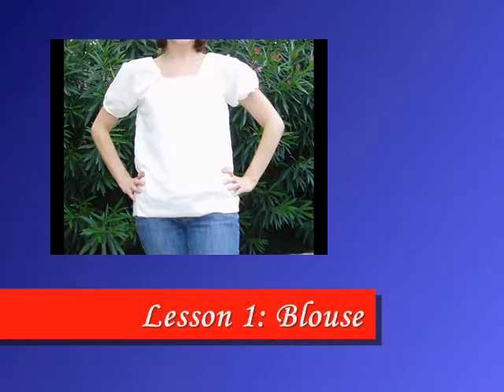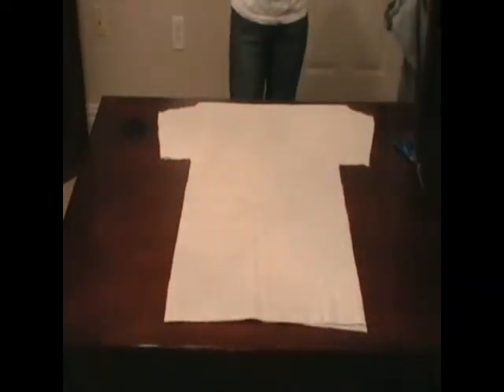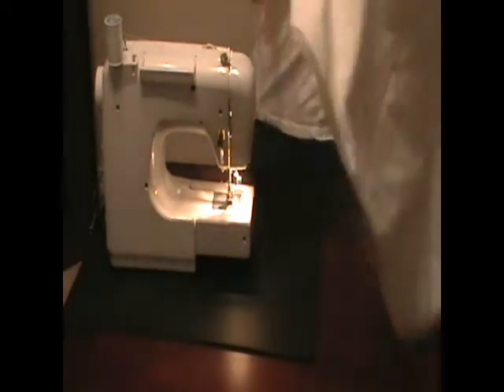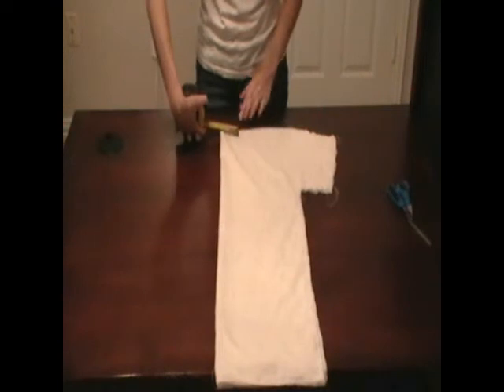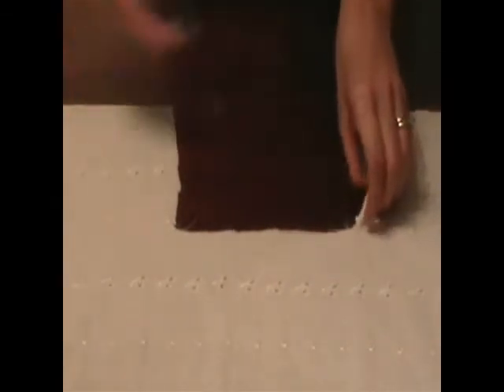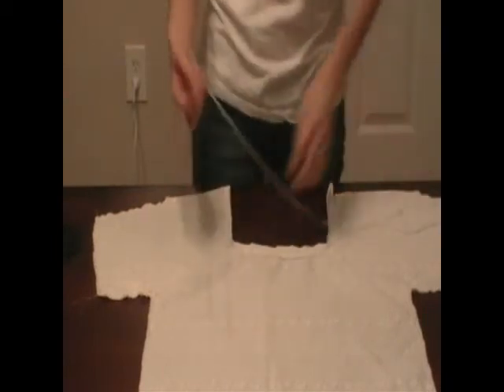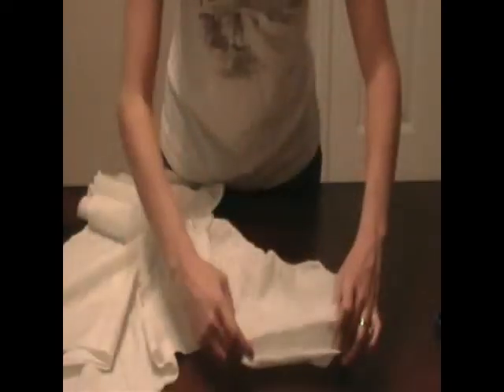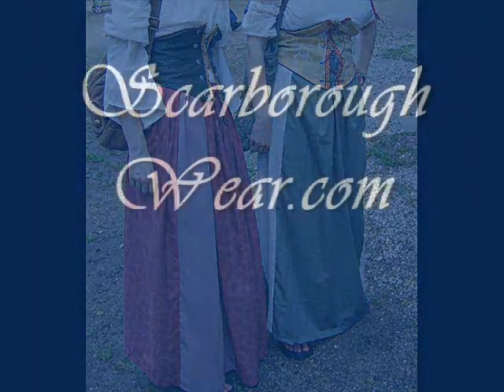Simple Renaissance Style Blouse DIY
In this lesson we are making a very basic renaissance/medieval style blouse. Check for my next lesson on how to make a simple gathered skirt.